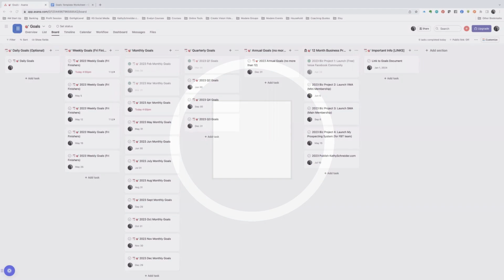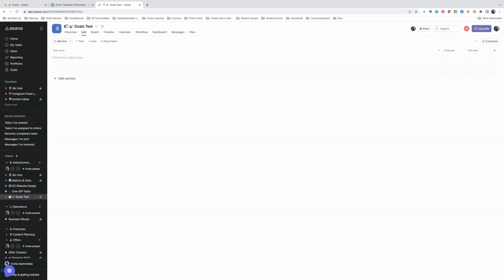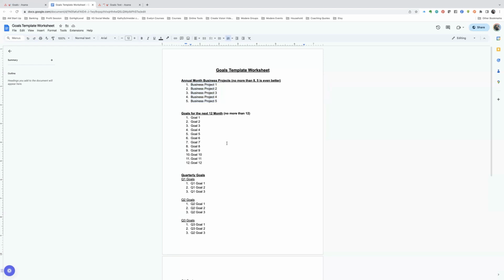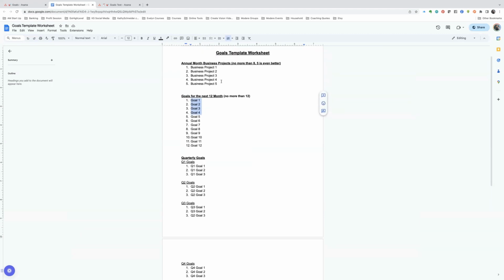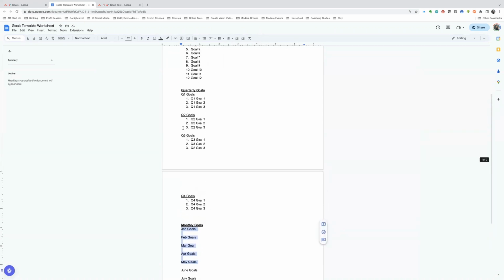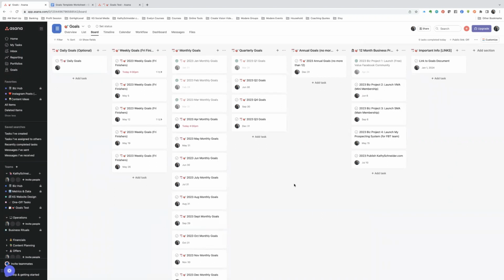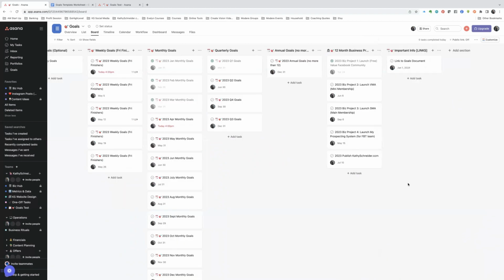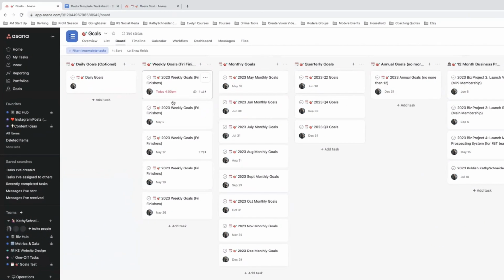Goal Tracking Template Using Asana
Ready for a simple and effective way for tracking your goals? This goal tracking template using Asana will be a good start for you!

In this video, I share how you can create and organize your goals using my favorite project management tool - Asana.

Your one-stop shop for everything from free downloads and essential tech tools to inspiring blog posts and exclusive memberships designed to elevate your organization skills -